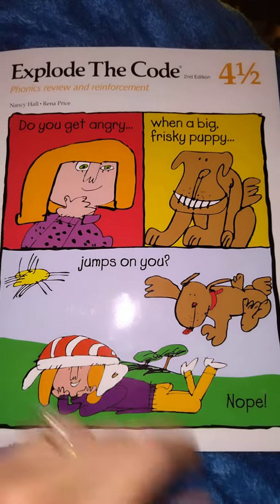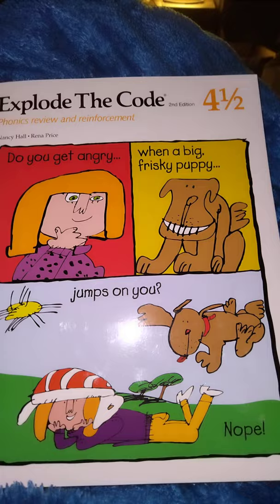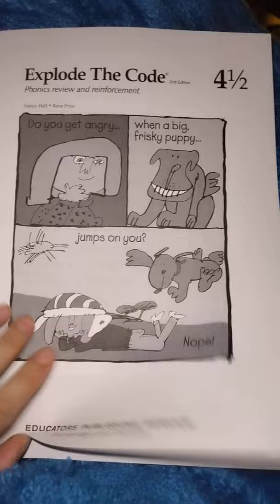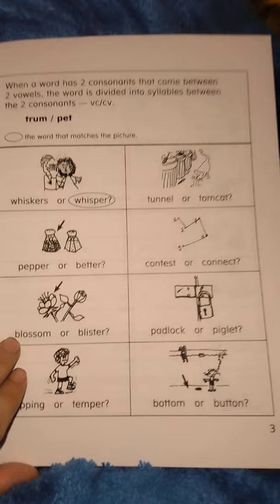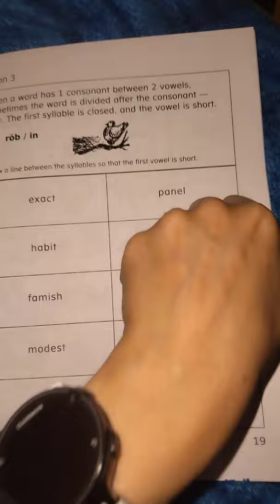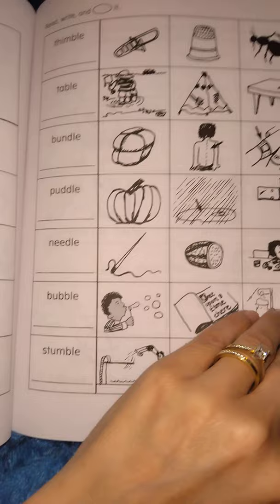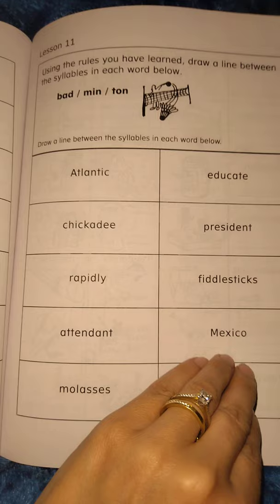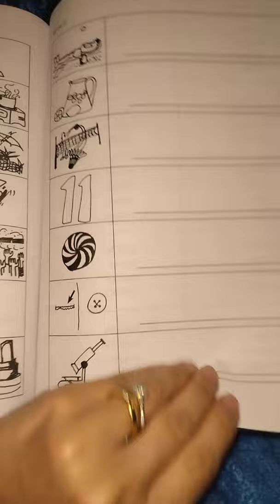Explode the Code 4 & 1/2. Homeschool Curriculum Language Arts. Struggling Readers